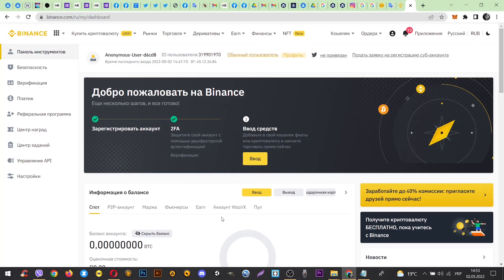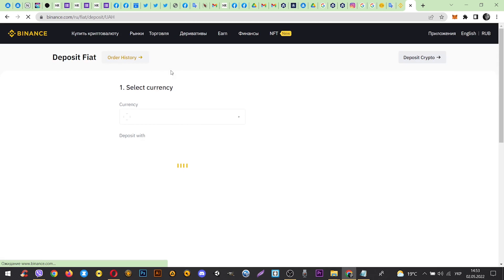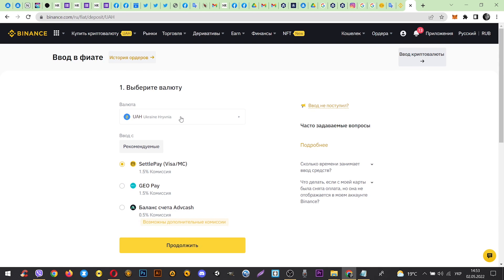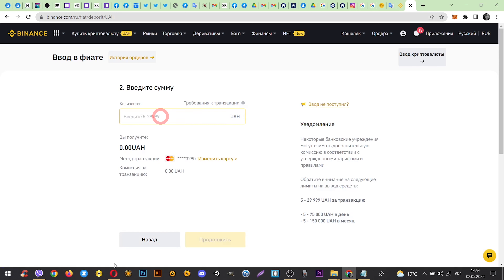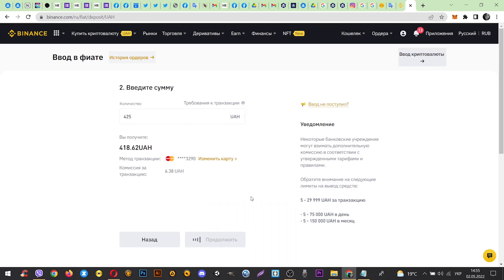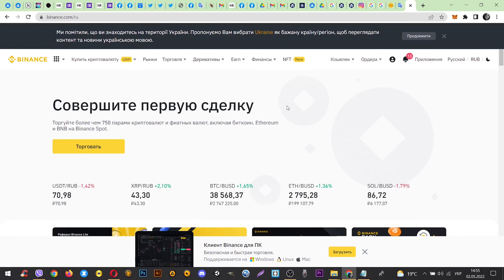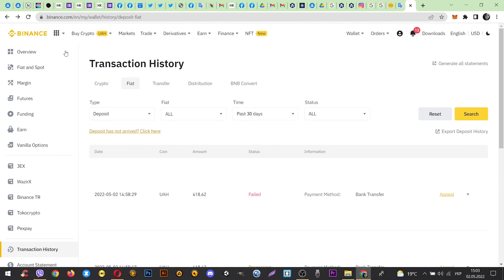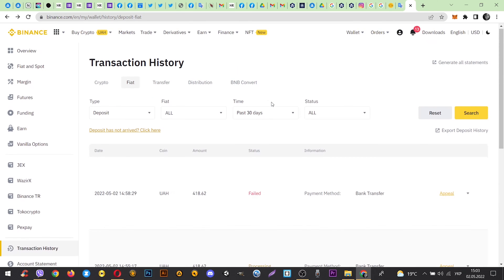How to👉 fund💰 your 🔶BINANCE account with a 💳debit card❗️| How to deposit👉 💰money in 🔶BINANCE❗️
In this tutorial I will show you how to👉 fund💰 your 🔶Binance account with a 💳debit card step by step.

0:00 Splash screen
0:05 Intro
0:11 Buy Crypto
0:14 Bank Deposit
0:21 Select Currency
0:38 Enter Amount
1:06 Checking Transaction History
1:33 Final screen

ETH 0xD2cbe765BDcb29Babb91c1Eb6eF2A5064935F469

I appreciate all of your support, I hope you enjoy it❤️👉🚀